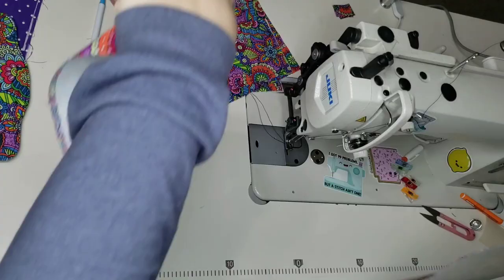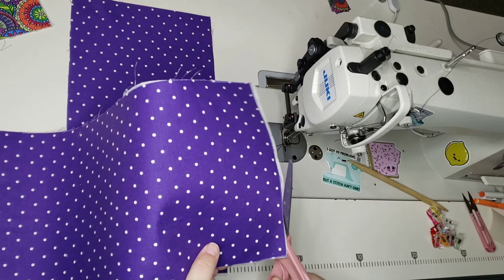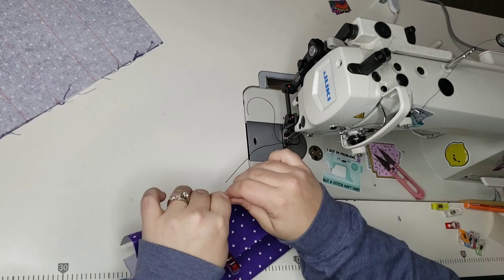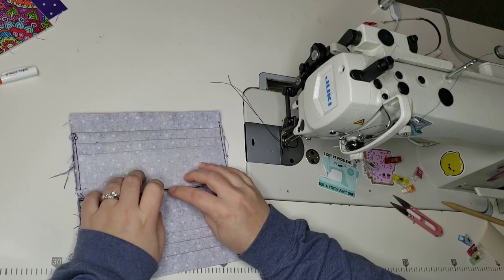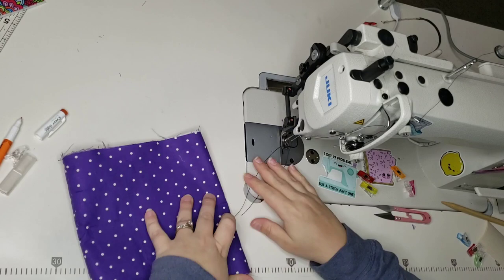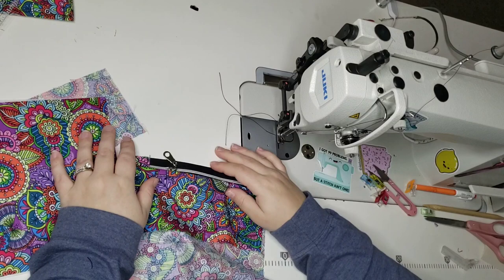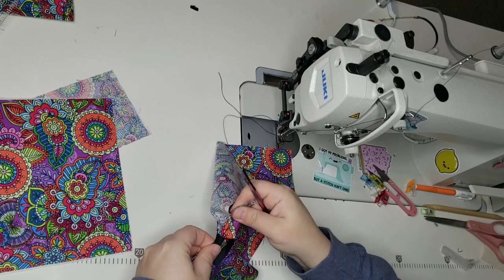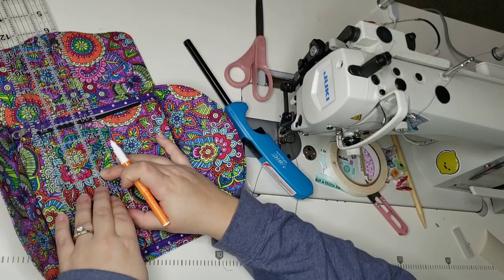Vlogmas Day #24 | Sewing the NCW